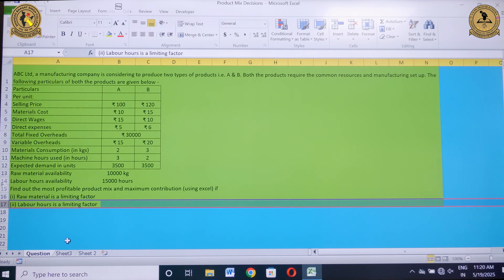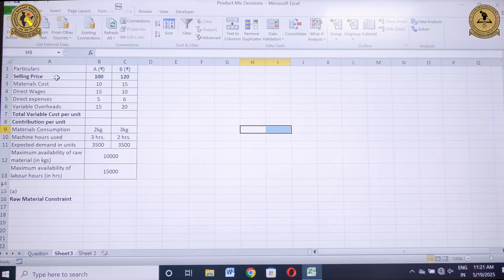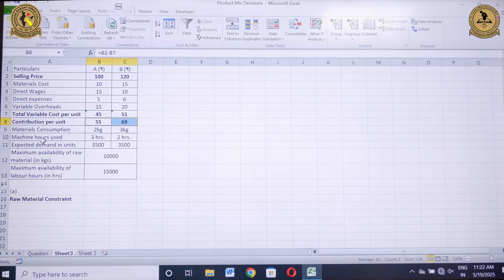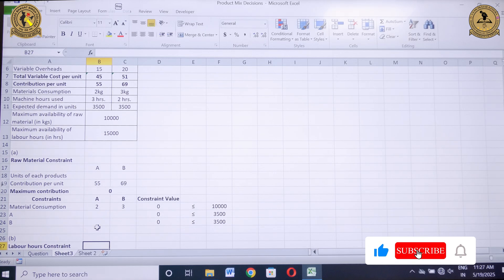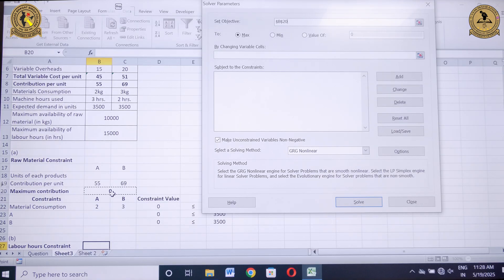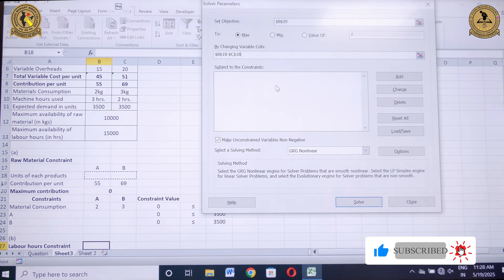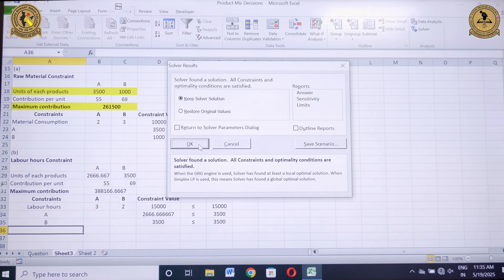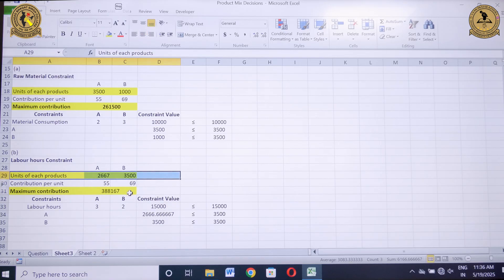Product Mix Decisions in Excel | Dr. Rishabh Gupta (Asst. Prof)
If you liked this video, you will also enjoy other videos present on our YouTube channel.